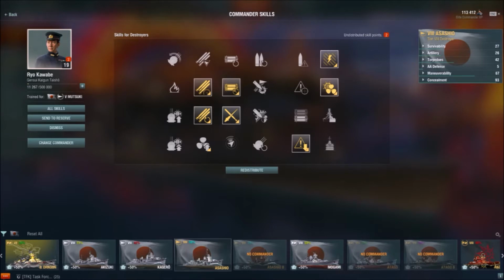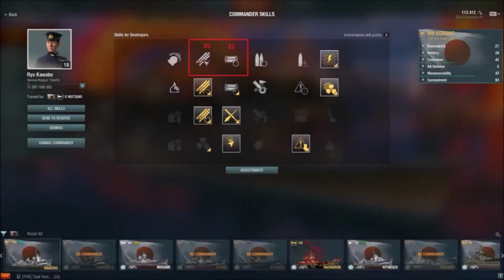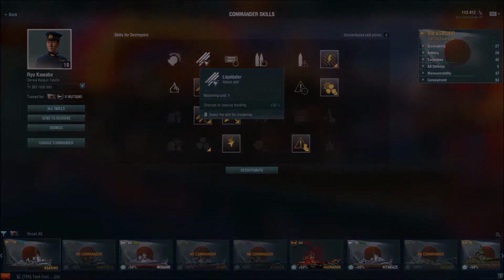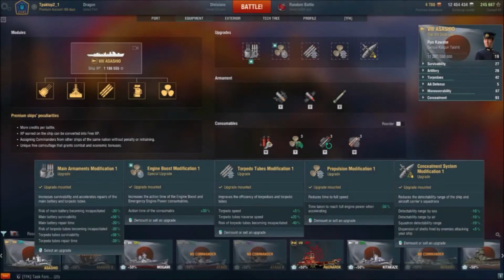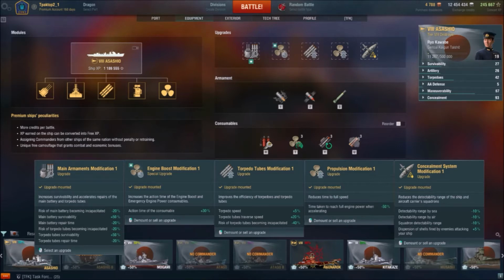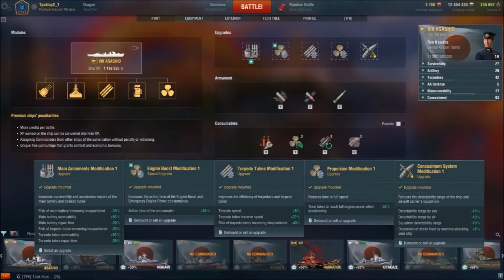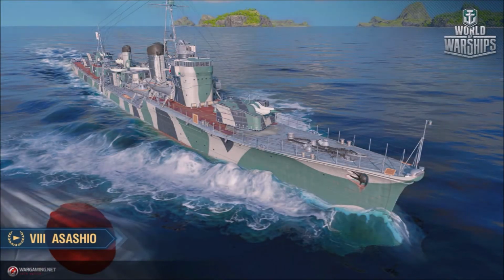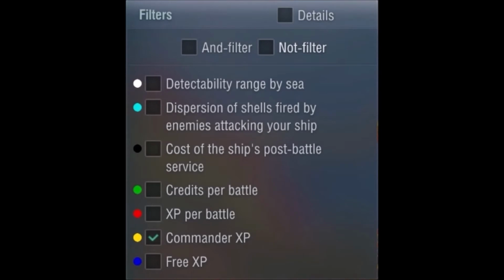World of Warships - Asashio - New Commander Skills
This is a random battle in playing the tier 8 premium Japanese Asashio destroyer on the Northern Lights Map with the new commander skills. The video will show how I have the commander and the ship outfitted with the recent update changes.

Update 0.10.0

Don't forget to look at these good WoWS video resources

Music
Peaceful Warrior [OST World of Warships] by Artur Tokhtash
The Heroes [OST World of Warships] by Artur Tokhtash
Sentou Kaishi [OST World of Warships] by Artur Tokhtash
The Wind of Changes [OST World of Warships] by Artur Tokhtash